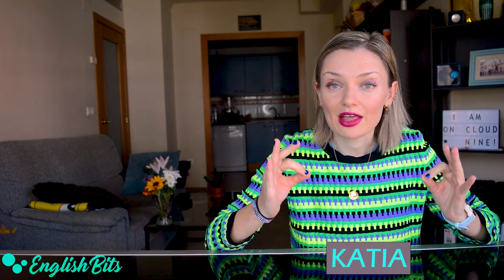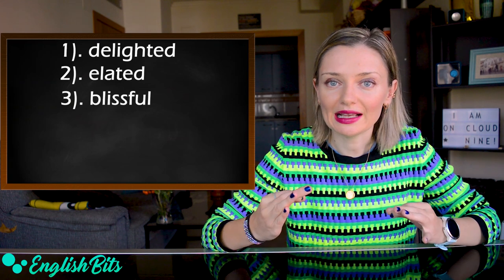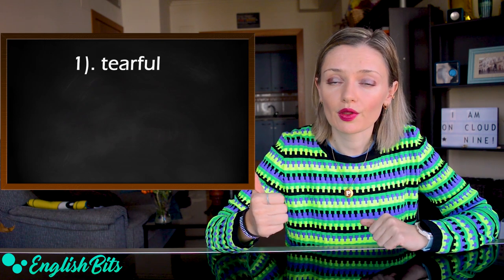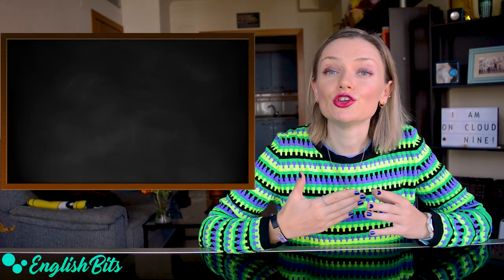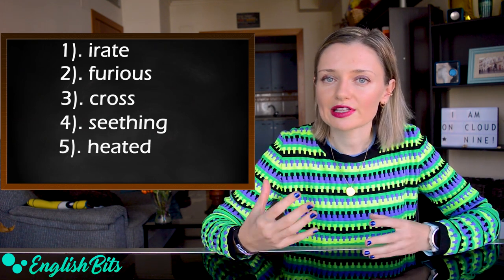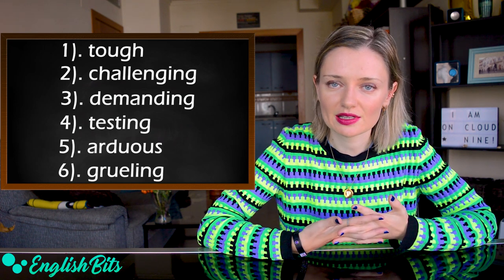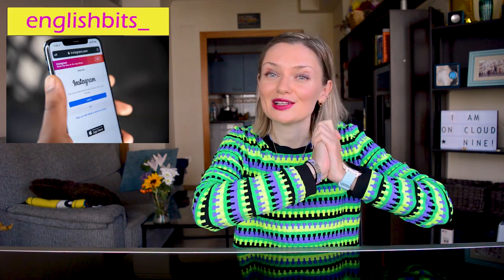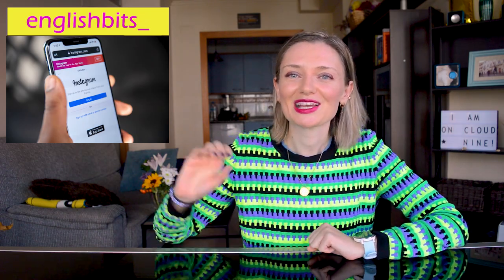Replace 10 overused adjectives with advanced synonyms in your speaking & writing exams! 😎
In today's lesson we are going to expand our vocabulary by learning some advanced synonyms for 10 commonly overused adjectives. I'm sure they will help you stand out and impress your examiners when taking an official English exam (FCE, CAE, CPE, IELTS or EOI). ✔️

Time codes ⌛

1). happy: 0:45
2). sad: 2:55
3). big: 4:30
4). small: 5:30
5). nervous: 6:27
6). angry: 7:28
7). hard/difficult: 9:13
8). interesting: 10:22
9). intelligent: 11:46
10). perfect: 13:14

Music 🎶

Materials for CPE 📚

1). Cambridge English Objective Proficiency Student's book with answers by Annette Capel and Wendy Sharp

2). Cambridge English Objective Proficiency Workbook with answers by Peter Sunderland and Erica Whettem

3). Common mistakes at Proficiency... and how to avoid them by Julie Moore

4). Grammar and vocabulary for Cambridge Advanced and Proficiency by Richard Side and Guy Wellman

5). Cambridge English: Proficiency 1 with answers Authentic examination papers from Cambridge ESOL

6). Cambridge English: Proficiency 2 with answers Authentic examination papers from Cambridge English Language Assessment

Materials for CAE 📚

1). Ready for Advanced by Roy Norris and Amanda French

2). Sample exams 1

3). Sample exams 2

4). Sample exams 3

5). The book "Common mistakes at CAE and how to avoid them"

Advanced vocab 📝

1). English Vocabulary in Use by Michael McCarthy and Felicity O'Dell

2). Grammar and Vocabulary for Advanced by Martin Hewings and Simon Haines

3).  English Idioms in Use Advanced by Felicity O'Dell and Michael McCarthy

Amazon Prime 📺

Makeup & Outfit 💄

Nail polish